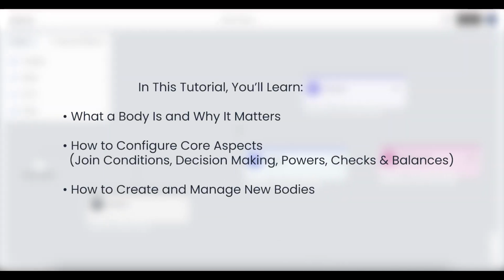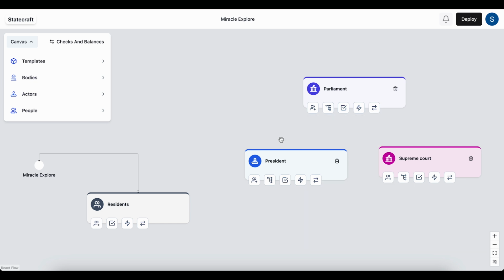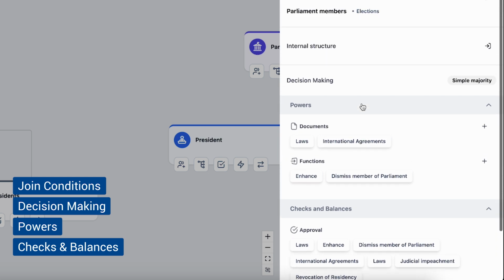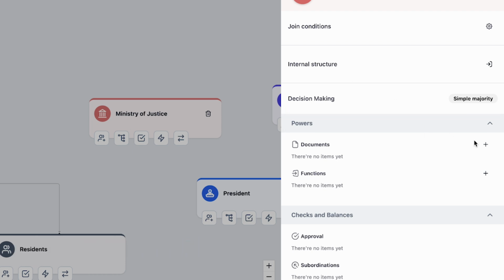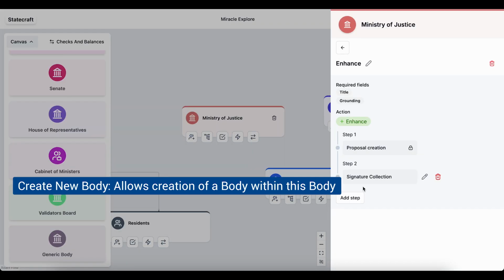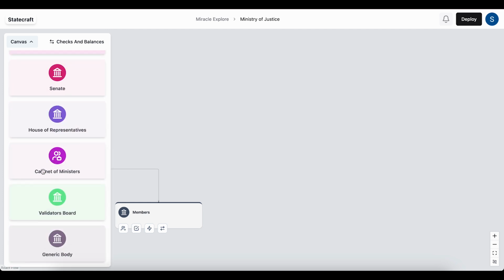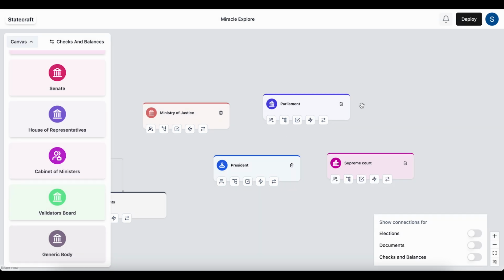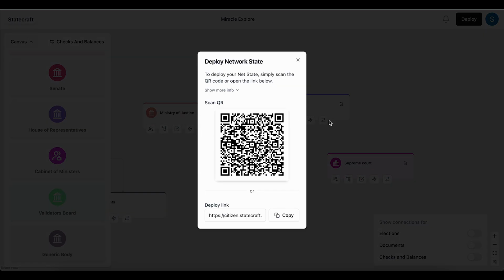Introducing Bodies: How Your Governance System Comes to Life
Bodies are the foundation of every governance system—and this video shows you how to bring them to life. Learn what a Body is, why it matters, and how to configure its powers, internal structure, and key decision-making features.

🛠️ What you’ll learn:
— What a Body is and how it structures your Network State
— How to configure Join Conditions, Powers, and Checks & Balances
— How to use Internal Structure to create sub-Bodies
— Assigning functions like creating or abolishing other Bodies
— How to handle and fix errors before deployment

📍Whether you're building a single council or a multi-chamber government, Bodies let you shape authority, define roles, and control how power flows.
🔗 Set the structure, define relationships, and prepare your Network State for launch.